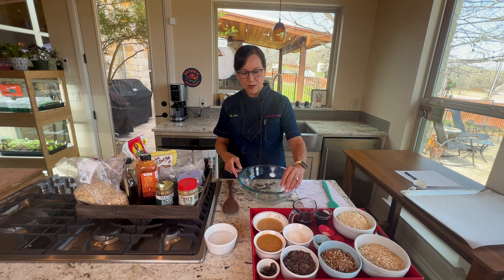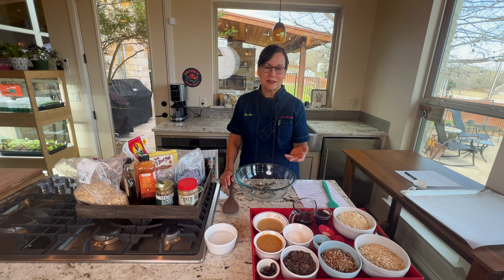Breakfast Cookies |whole food plant based | oil free | chef julia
Breakfast Cookies
Preheat oven to 350°
1 1/2 cups almond flour
1 1/2 cups rolled oats
1/2 cup coconut, processed in the food processor until finely ground
1 teaspoon baking powder
1/2 teaspoon salt
2 tablespoons ground flax seeds mixed with 5 tablespoons water
3/4 cup peanut butter or almond butter
1/2 cup date syrup
¼ cup maple syrup
(or 1/2 cup maple syrup and 1/4 cup date syrup or 1/2 cup only date syrup)
1 teaspoon vanilla extract or vanilla powder
1 cup chopped walnuts (or pecans, sunflower seeds or any nuts/seeds)
1/2 cup dried fruit such as cranberries, raisins, cherries, golden sultan raisins
OR 1/2 cup dark chocolate chips
For this recipe I used 73.5% Dark Chocolate from Chocolates El Rey in Stonewall, Texas. Order on their website.
Mix the almond butter, date/maple syrup, and vanilla extract with the flax/water mixture.
In a separate bowl mix the almond flour with the baking powder and salt. Whisk well.  Add the oats and coconut. Mix with the almond butter/syrup mixture.  Add the nuts and dried fruit or chocolate. Chill the dough for 20 minutes or longer. On a parchment lined baking sheet measure out ¼ cup or 1/3 cup portions of dough, depending on how large you like the cookies. 1/3 cup portions will make 12 cookies. Flatten with wet fingers. Bake for 15-16 minutes. Waif for 5 minutes before removing them to a rack.
These cookies freeze well.

Chef Julia's Amazon Store

Chef Julia classes

CHEF JULIA IN PERSON RETREATS

Plant Based Breakfast Cookbook (paperback)

Ebooks:  Chef Julia has 8 ebooks available listed below, in the SHOP section of her webstie,
 SHOP Section Chef Julia website

Plant Based Japanese

Plant Based Breakfast Favorites

Plant Based Holiday Desserts

Plant Based Basics

Plant Based Gourmet

Plant Based Holiday Table

50 Recipes in 50 Days

Chef Julia 21 Day Challenge

Merchandise—t-shirts also here:

T Shirts